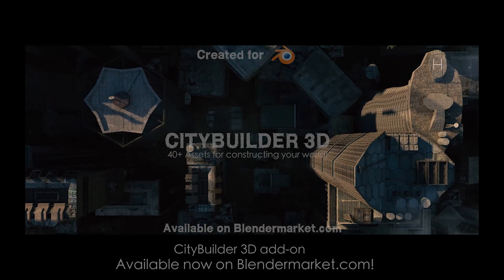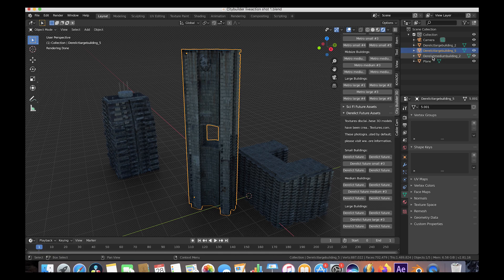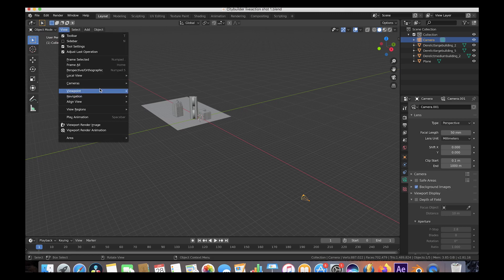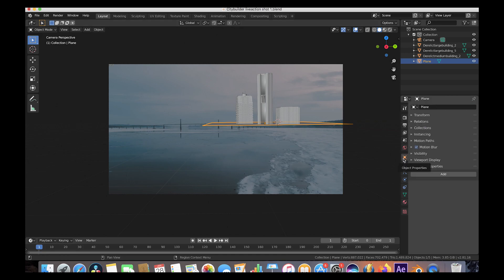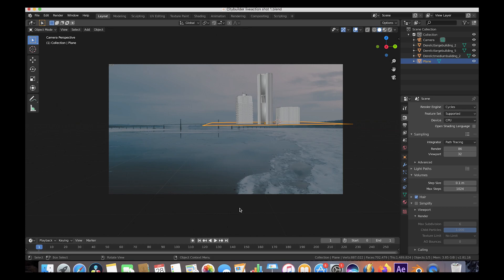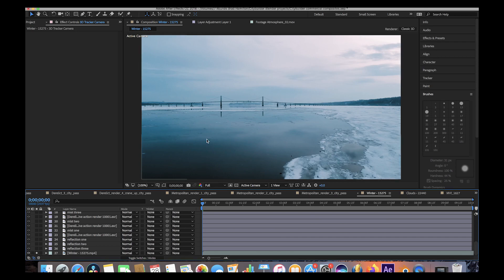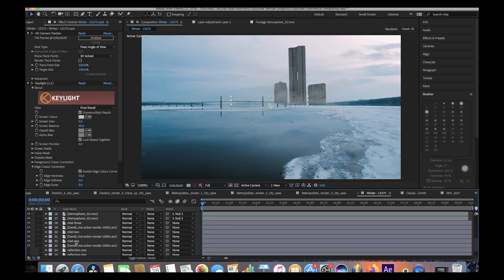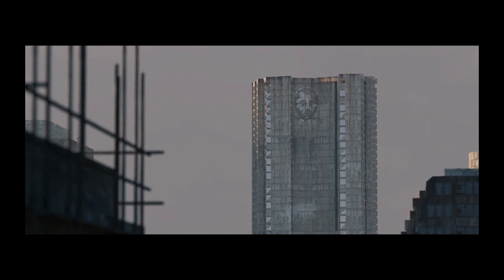3D Scene Breakdown: CityBuilder for Blender: CGI plate in live action shot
In this video I show the scene breakdown for one of the live action shots in the CityBuilder 3d add-on for Blender trailer. Let us know what you want to see next!

Create custom cities in Blender 3d with over 40 professional 3d assets packed into a single user friendly add-on! Designed by 3d artists in Hollywood, the CityBuilder add-on and 3d asset database allows you to add over 40 various 3d modeled and textured building assets to your 3d scene with the click of a button! Enhance your 3d art and visual effects work using these professional assets packed into a great add-on with ease!